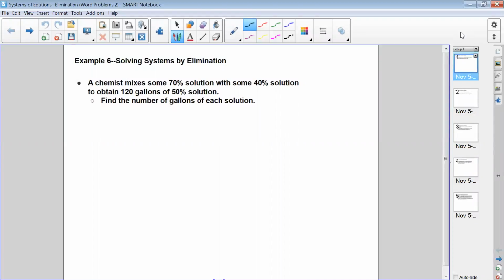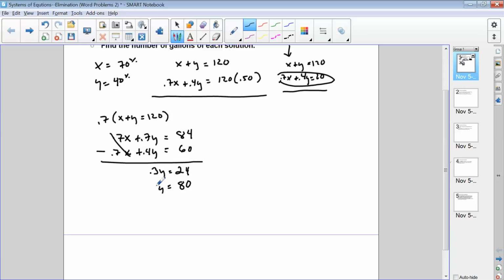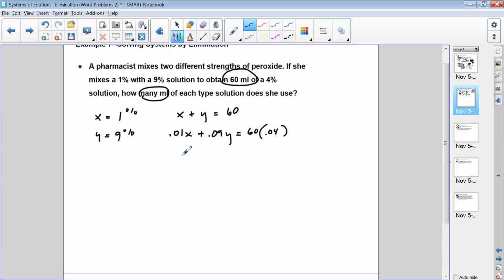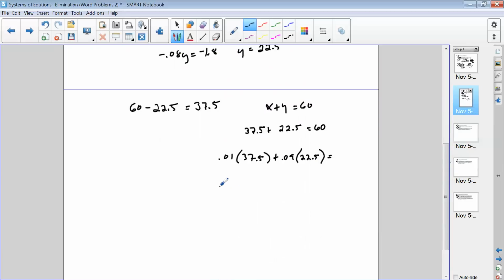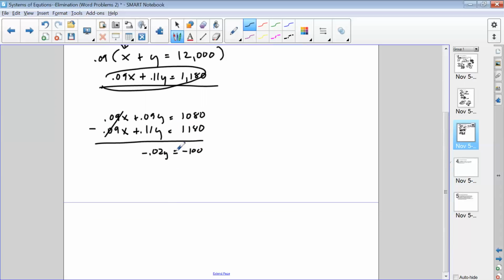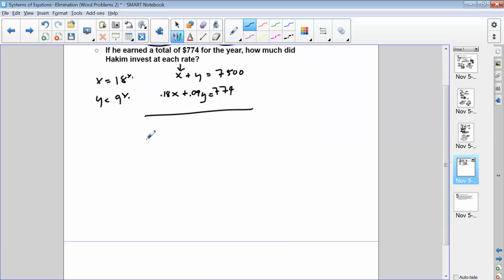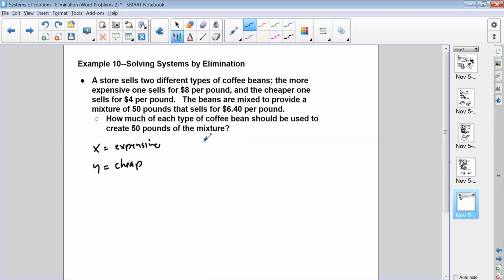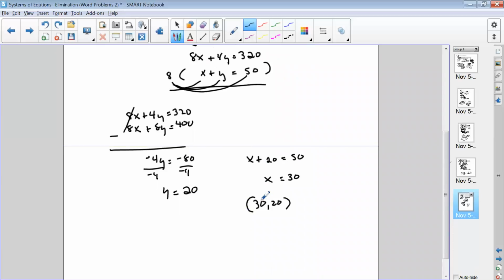Elimination Word Problems 6 - 10